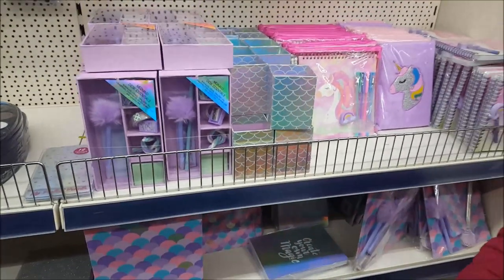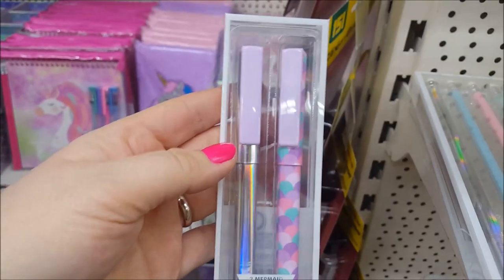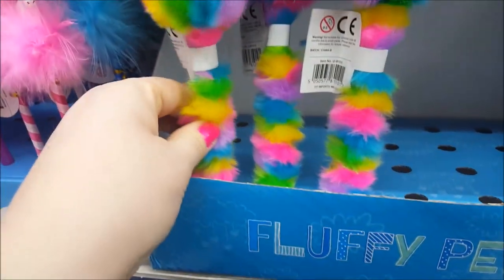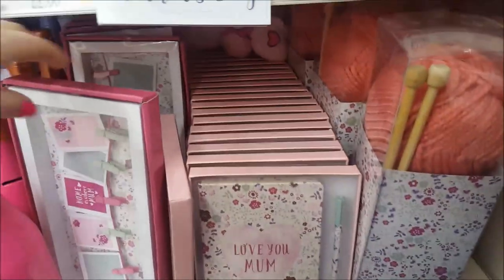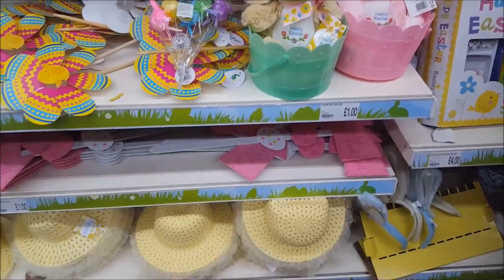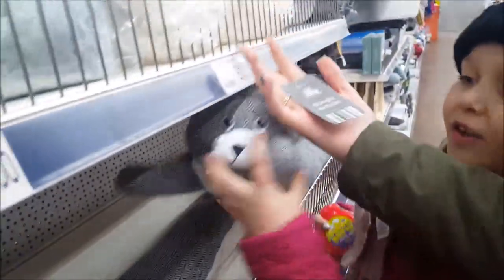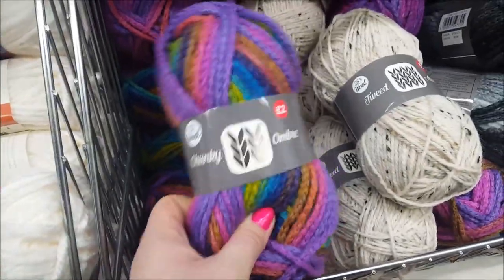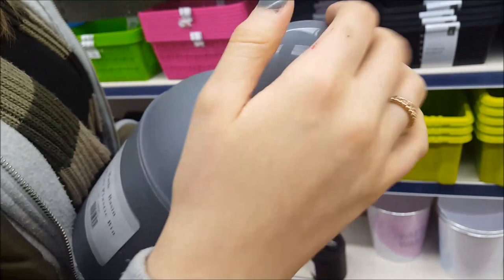Shop with me poundworld plus - 1st march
With snow almost everywhere in the UK, sit back relax and enjoy a wander around poundworld plus with me.